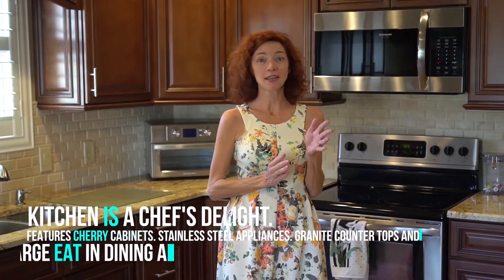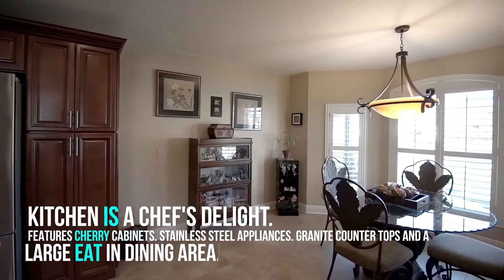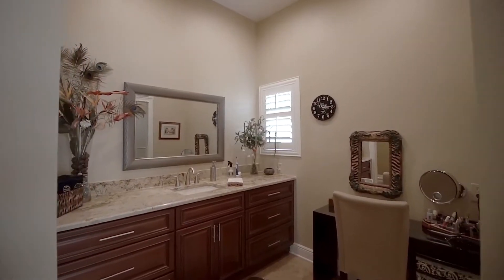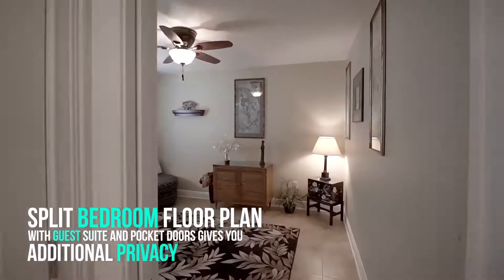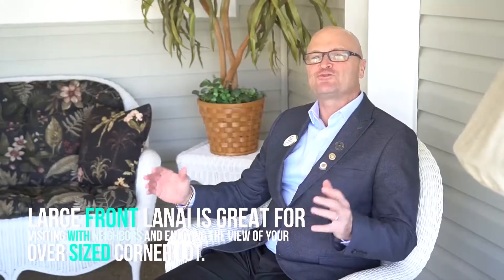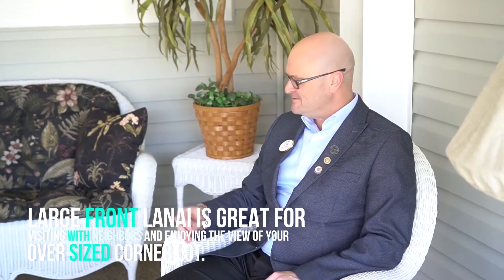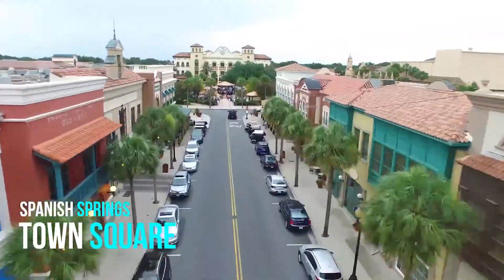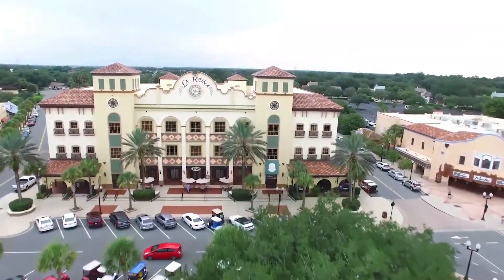1302 Fontana Ct, The Villages, FL